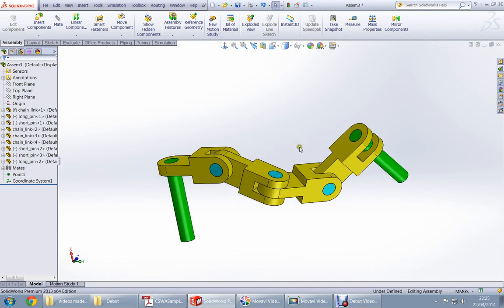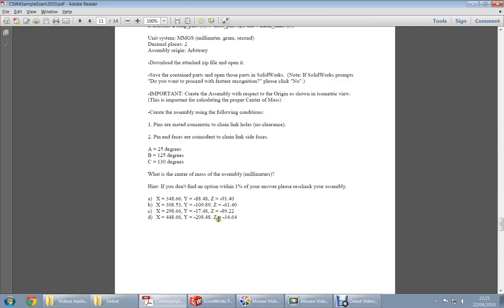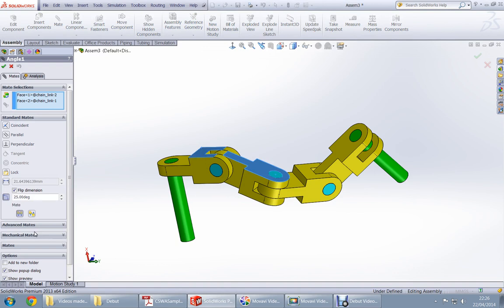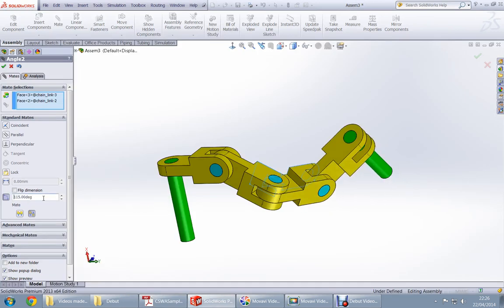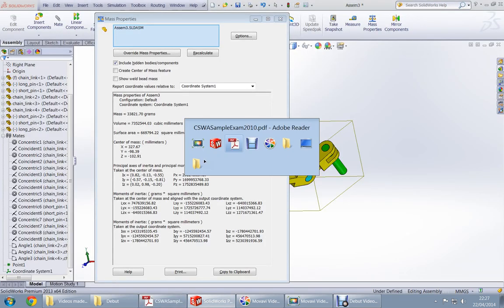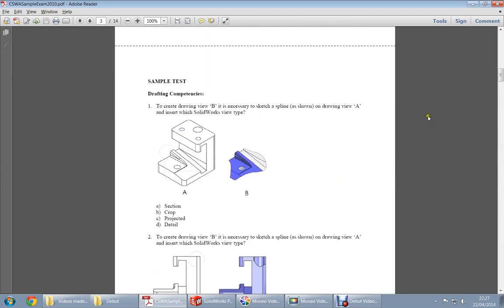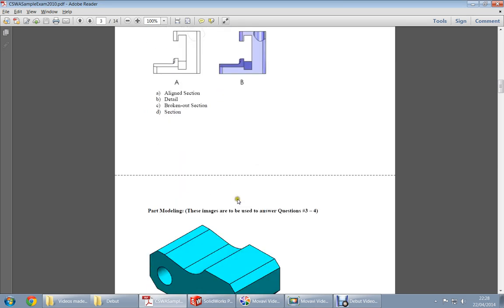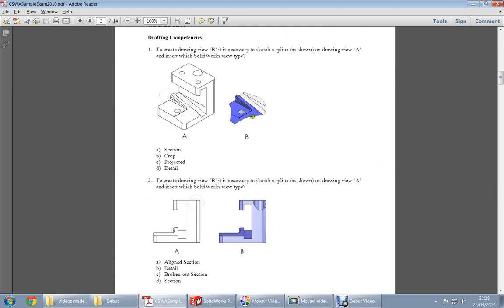SolidWorks CSWA Tutorial 4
I have developed 12 tutorials that will help you pass your SolidWorks CSWA exam easily. I have provided the sample tests as well. If you watch all these videos and practice the tests, you'll definitely will pass your test the first time. I put a lot of efforts in creating these videos for making it convenient for other SolidWorks users to pass the test. I wished I had this guidance for one test as well. However, I am very glad that I could help folks like you to achieve excellence with the shortest efforts. Best of luck for the SolidWorks CSWA or Certified SolidWorks Associate Test! CSWA ( Certified SolidWorks Associate) will help you to get recognized SolidWorks user.

The link to download all the materials shown in the video